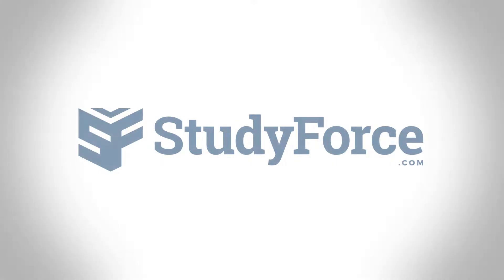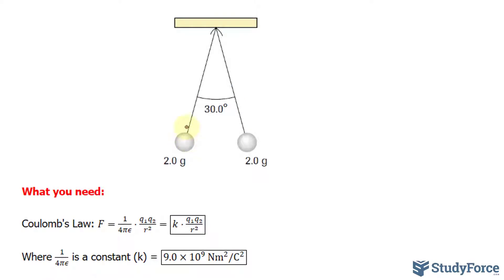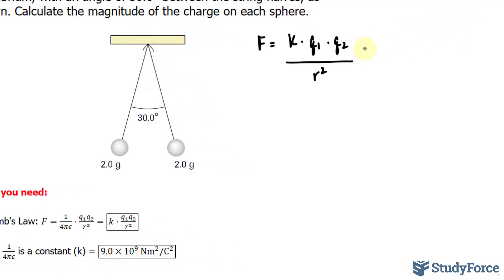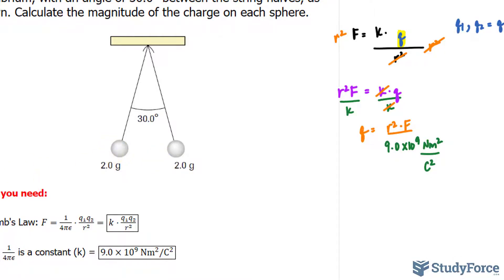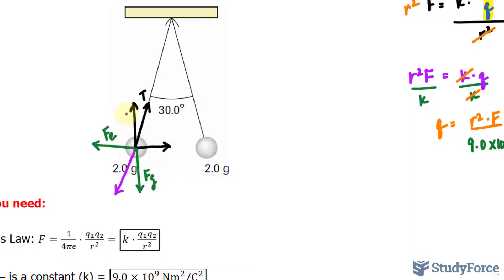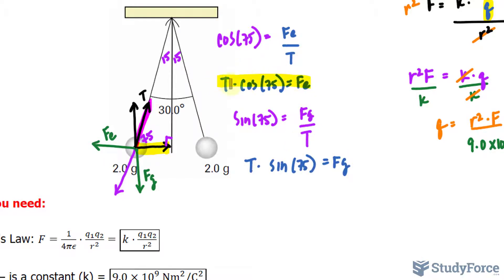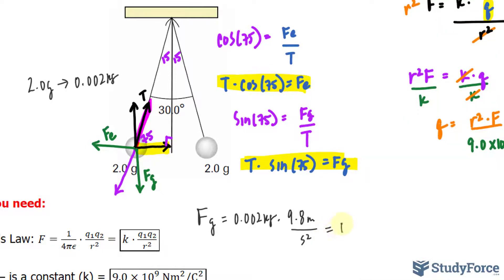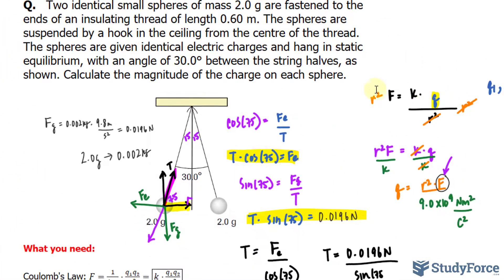Calculate the Charge of Two Spheres Hung by a Thread | Coulomb's Law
Q.   Two identical small spheres of mass 2.0 g are fastened to the ends of an insulating thread of length 0.60 m. The spheres are suspended by a hook in the ceiling from the centre of the thread. The spheres are given identical electric charges and hang in static equilibrium, with an angle of 30.0° between the string halves, as shown. Calculate the magnitude of the charge on each sphere.